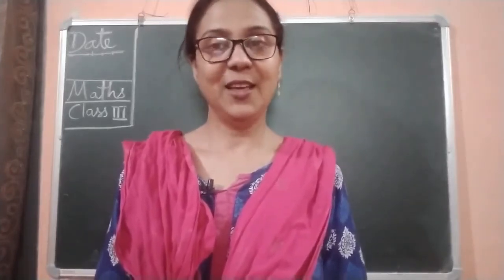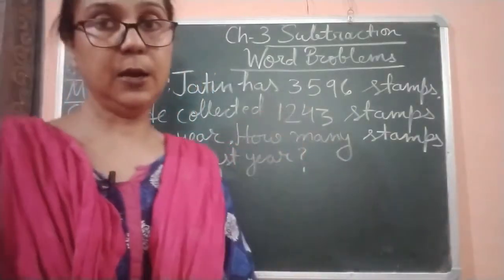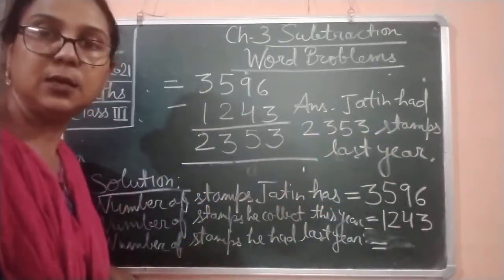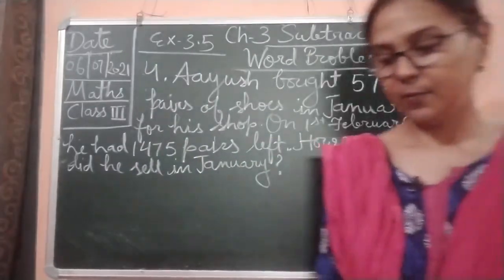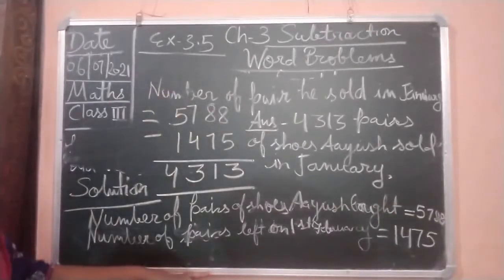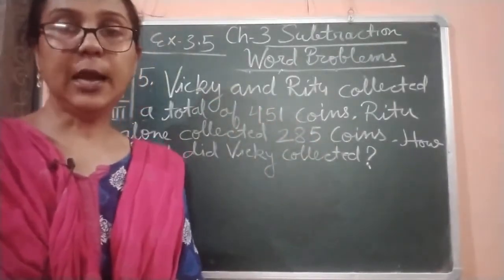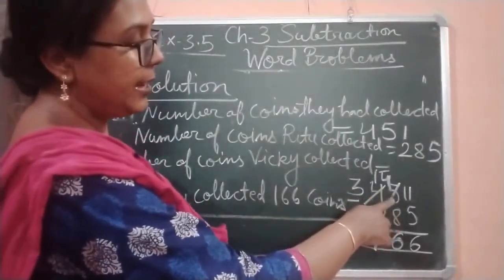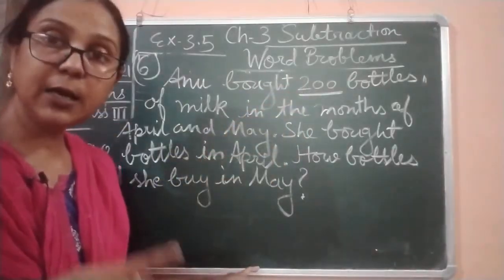Class III Mathematics 06 07 2021 by Ms Vandana Wells . Topic - Subtraction